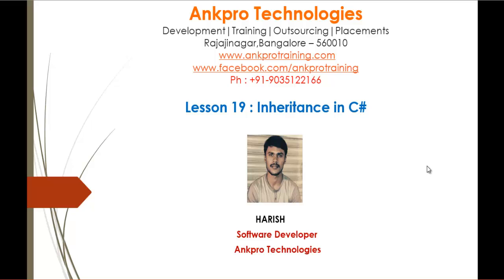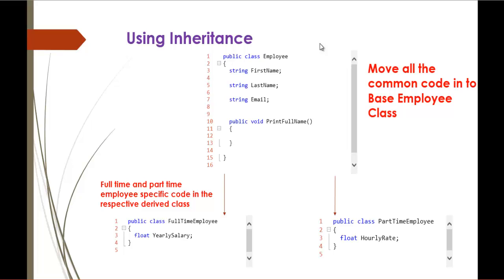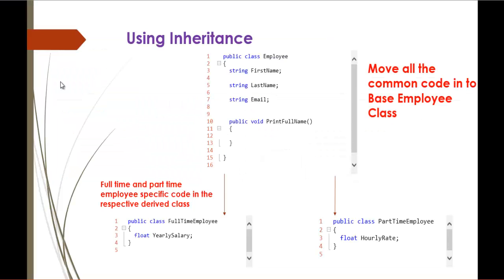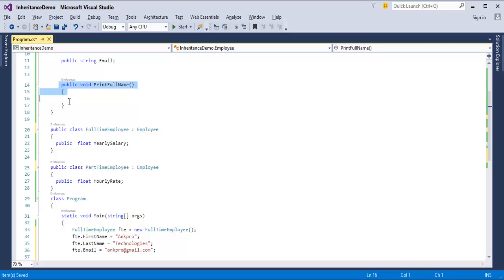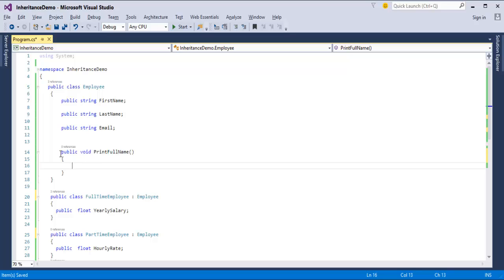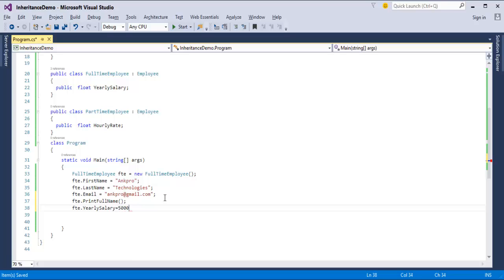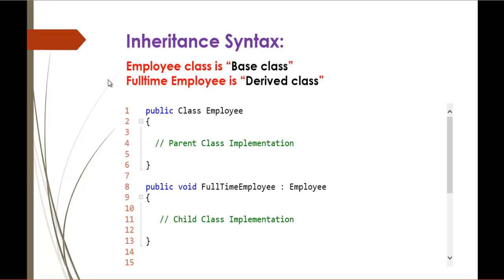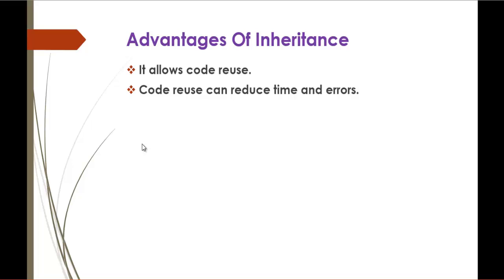C# Beginner to advanced - Lesson 19 - Inheritance Part 1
Why Inheritance  ?
 Inheritance Syntax
 Advantages Of Inheritance.
 Keys Points in Inheritance.

Creating a new class from existing class is called inheritance
The class that is inherited is called as base class.
The class that does the inheritance is called as derived class

It allows code reuse.
Code reuse can reduce time and errors.

ankpro
ankpro training
Asp.net MVC
C#
C sharp
Bangalore
Rajajinagar
Selenium
Coded UI
Mobile automation testing
Mobile testing
JQuery
JavaScript
.Net
Components of the .Net framework
Hello World
Literal